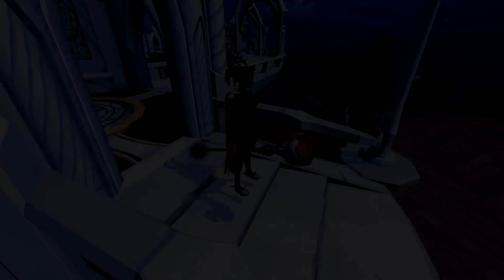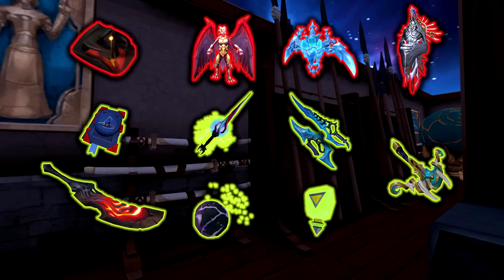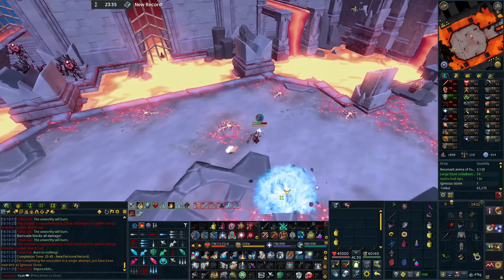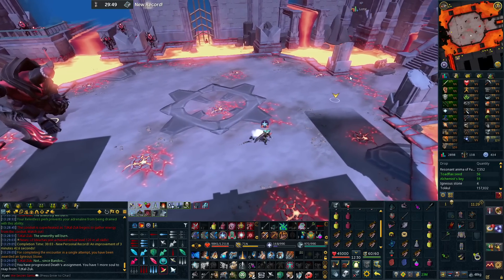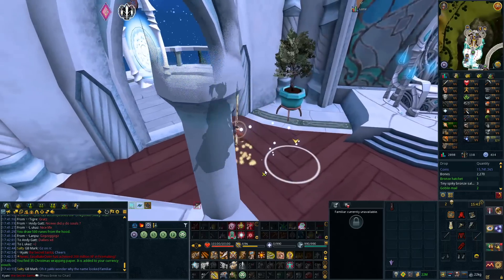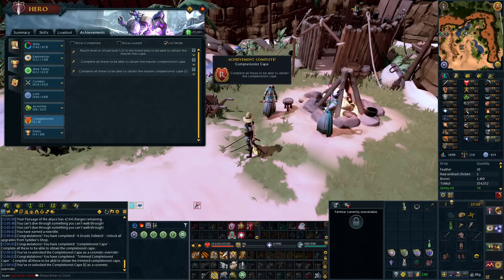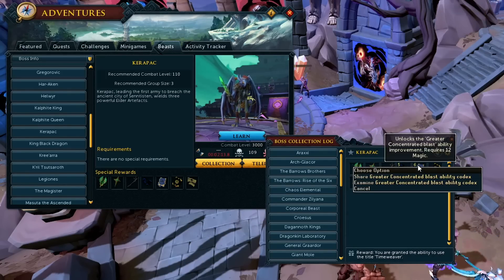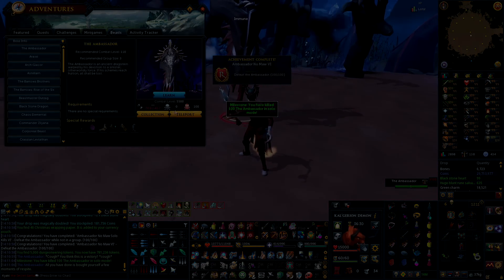THE HUNT FOR BEST IN SLOT - Runescape 3 Ironman Series #107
Follow my progress live on Twitch!